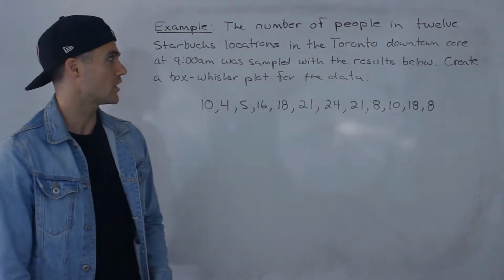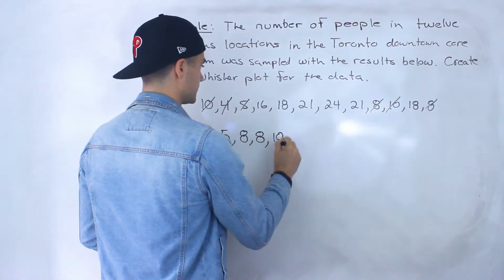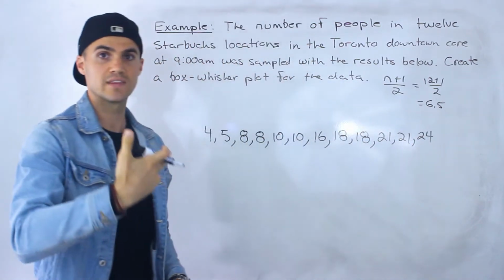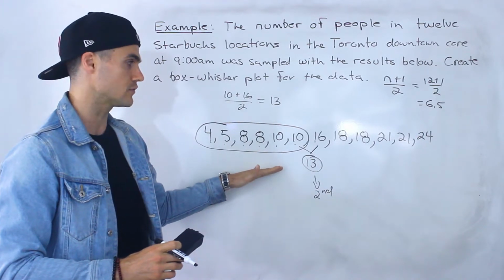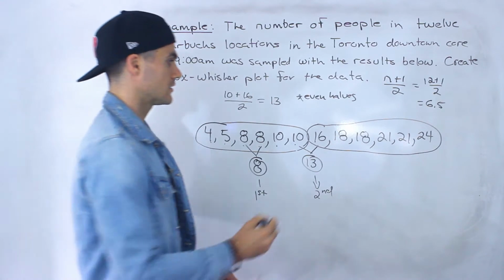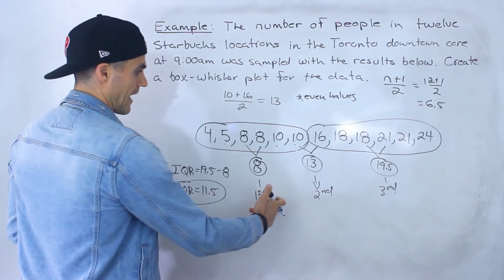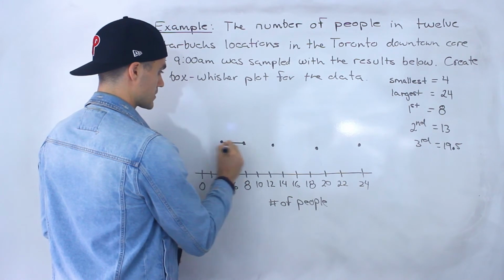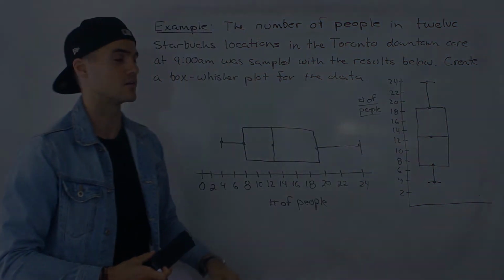STATS 1024 (Western University) - Quartiles and Box-Whisker Plots Example 4 - Statistics